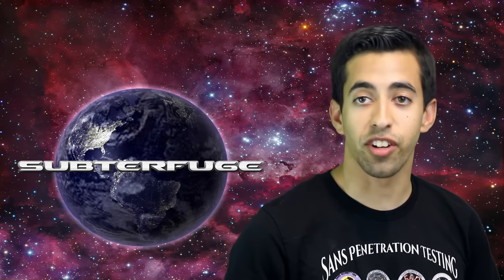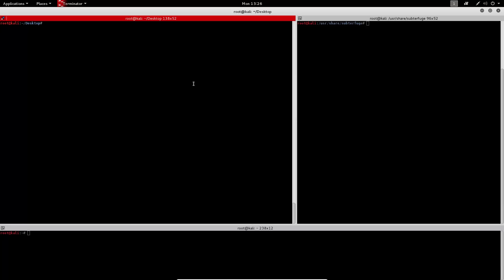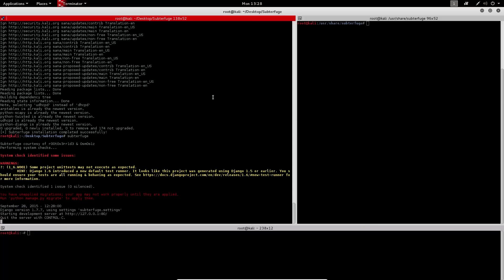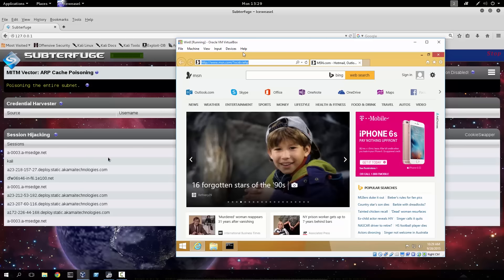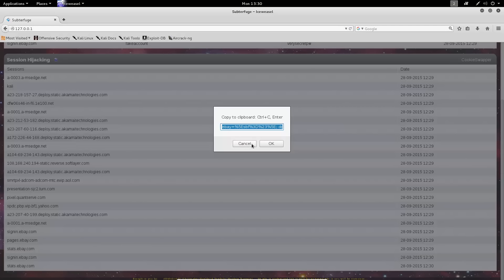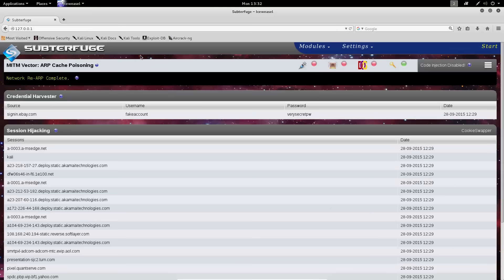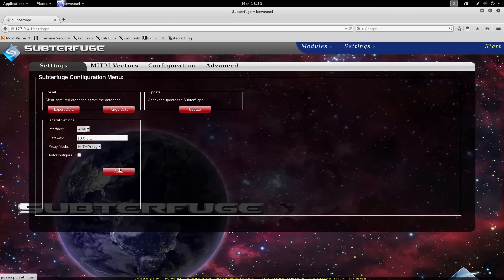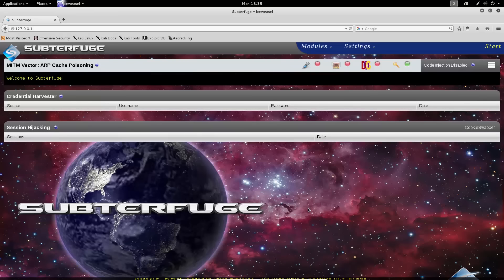Subterfuge Kali Linux 2.0 Install and Walkthrough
Subterfuge the MITM framework has been refreshed!

Subterfuge version 1.0.3 and greater have been optimized for use on Kali Linux 2.0 Sana.

In the video we demonstrate installation and basic usage of the tool.